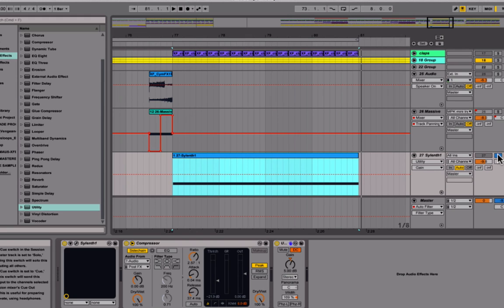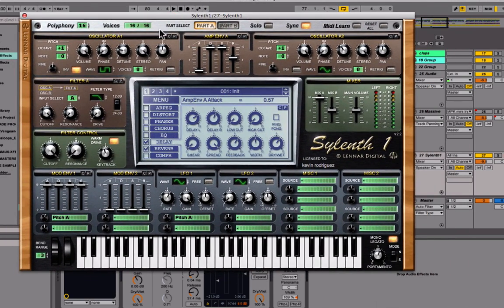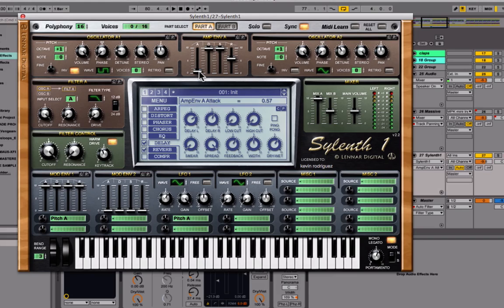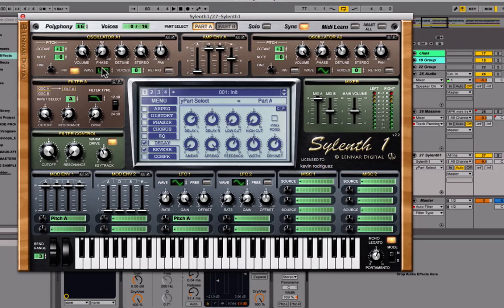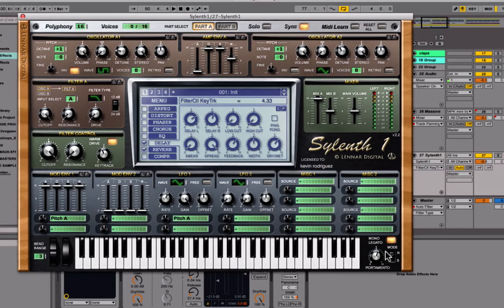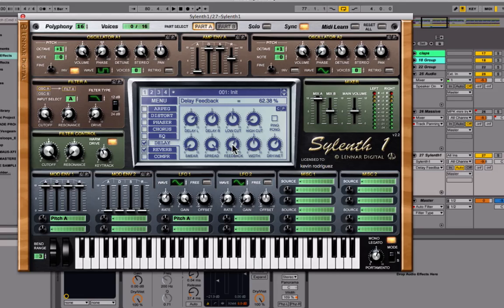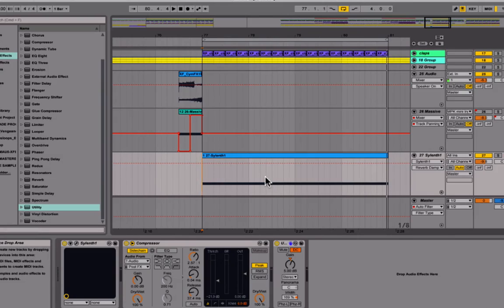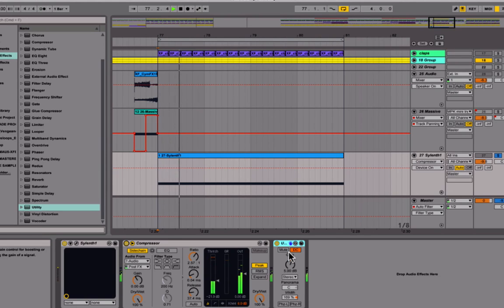HOW TO MAKE AN EDM RISER LIKE EVERY BIG PRODUCER (EDM TUTORIAL)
WEBSTORE LINKS